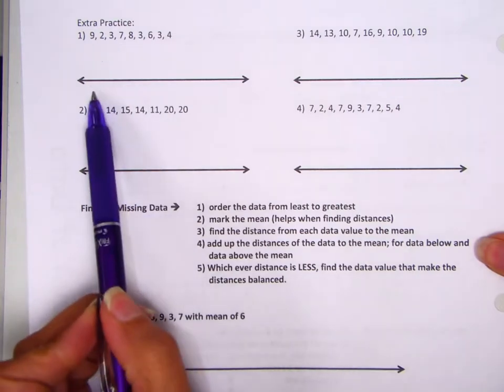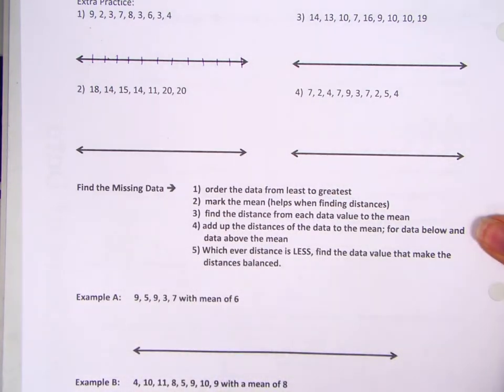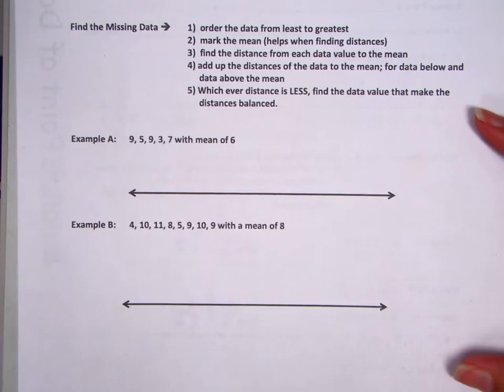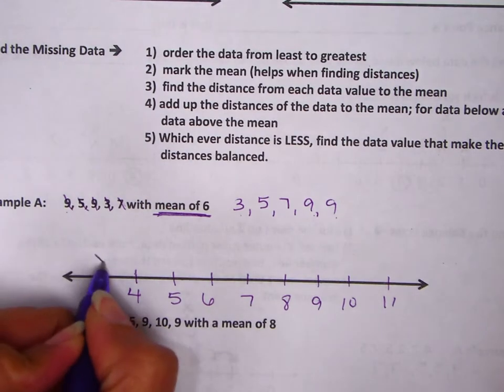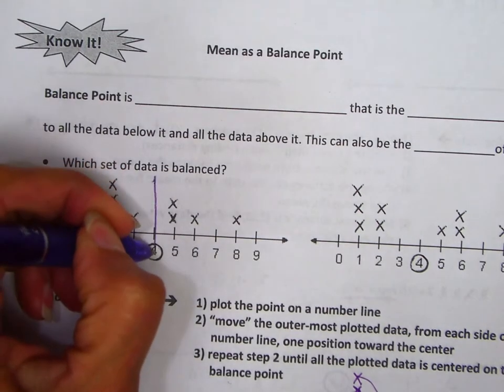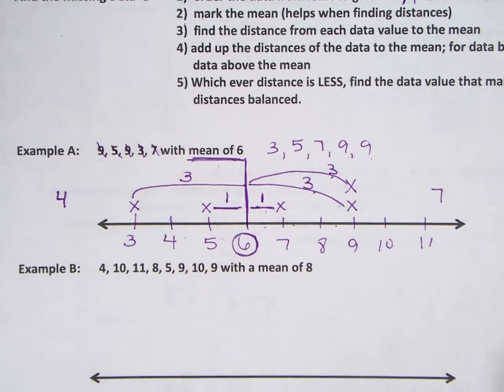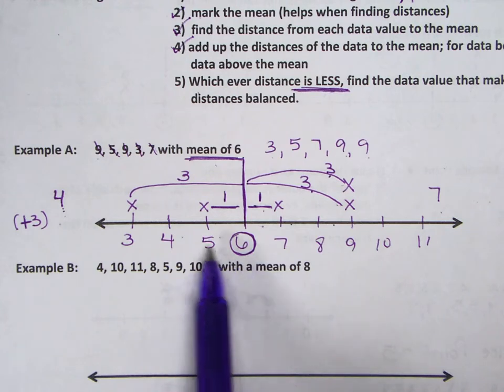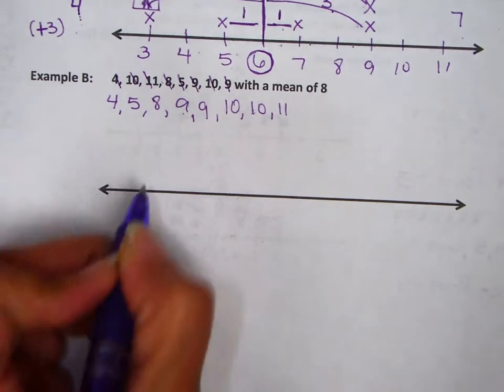Balance Point of Data - part 3